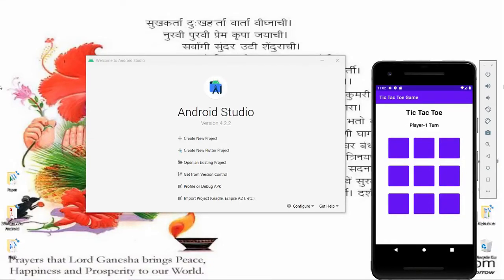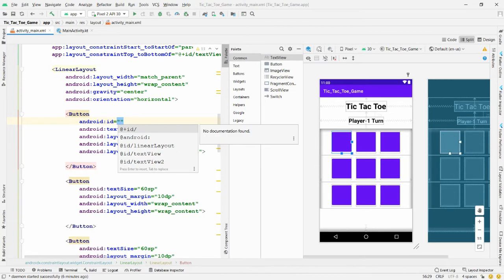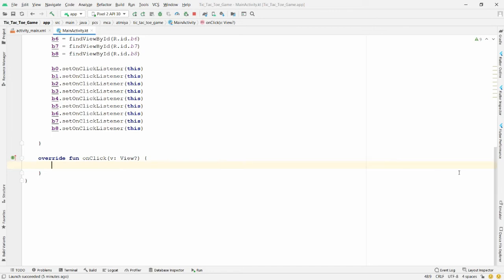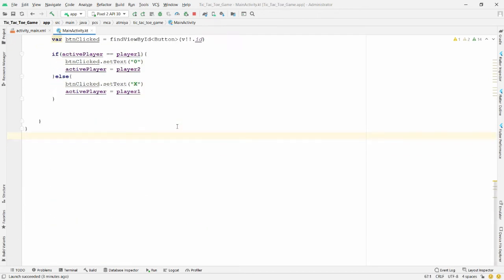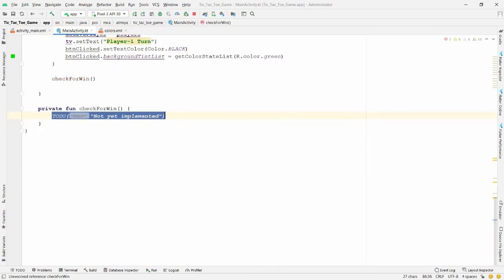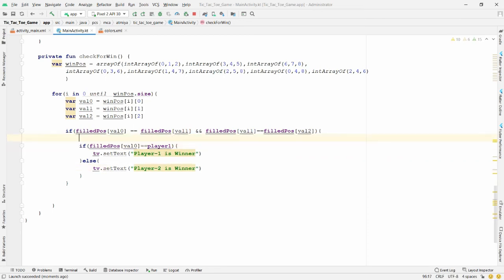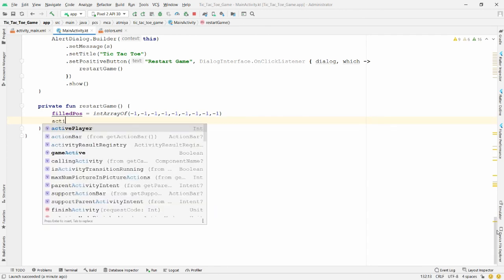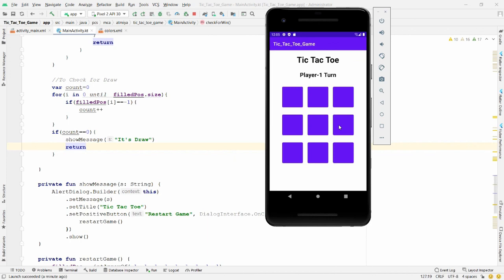Tic Tac Toe Game Android Kotlin - Practical Demo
This video demonstrates step by step development of Tic Tac Toe game in Android Kotlin. This video explains how to draw tic tac toe board and how to write the logic to check for winner player-1 or player-2 or logic to check for draw.